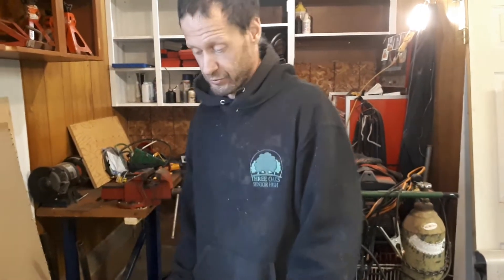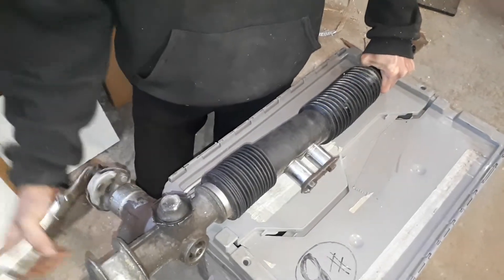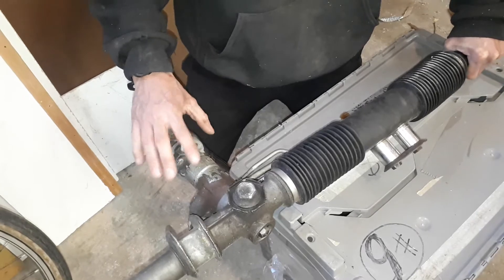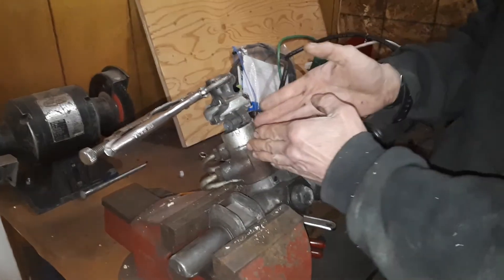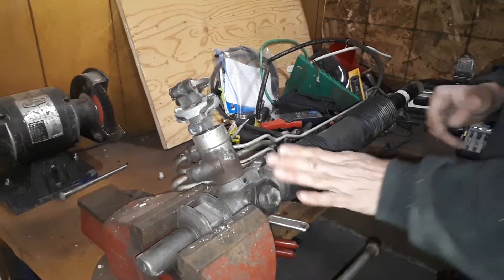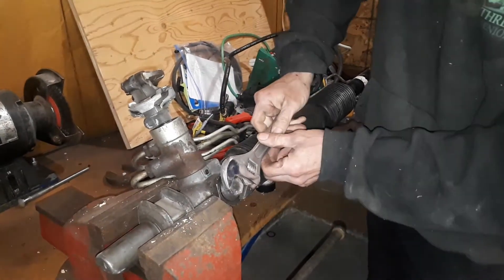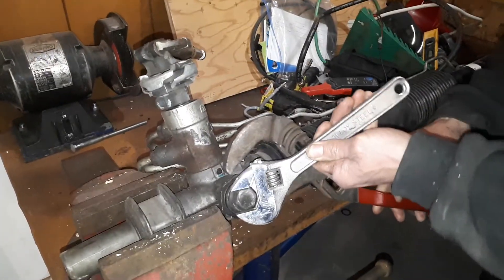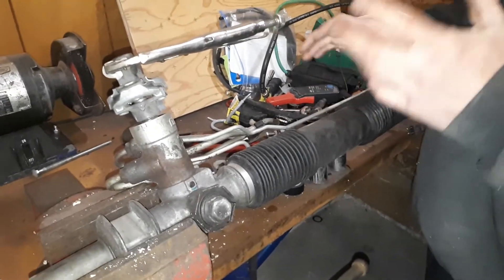Rack and pinion bushing adjustment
This is the way many manufacturers use for the adjustment procedure.